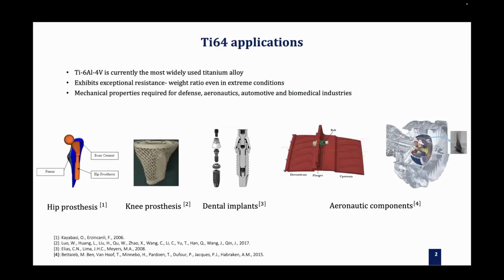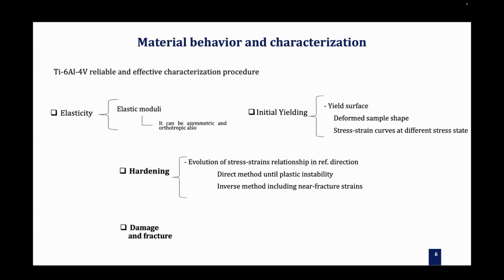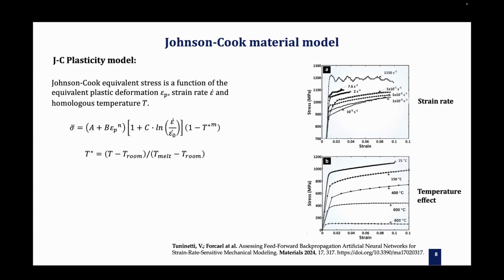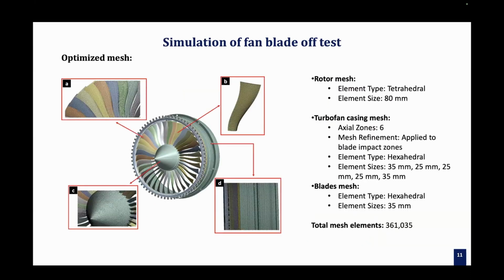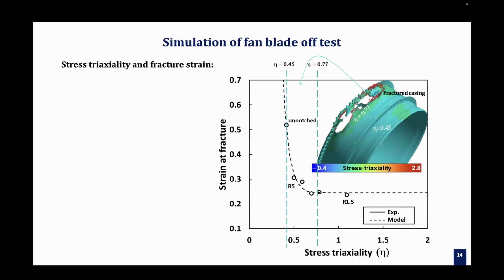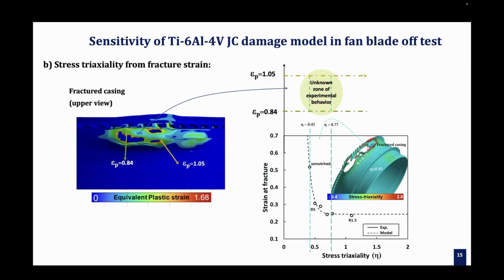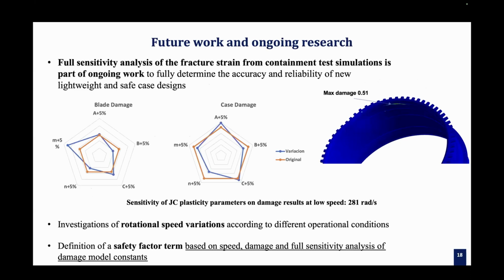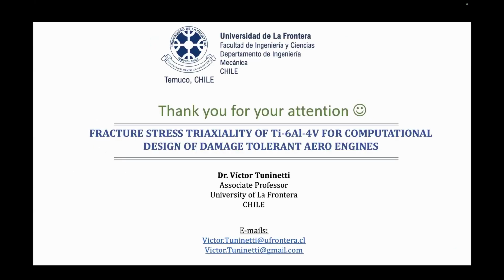FRACTURE STRESS TRIAXIALITY OF TI 6AL 4V FOR COMPUTATIONAL DESIGN OF DAMAGE TOLERANT AERO ENGINES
Beecher Cotal, Carlos Alberto; Narayan, Sunny; Duchêne, Laurent; Medina, Carlos; Tuninetti, Víctor